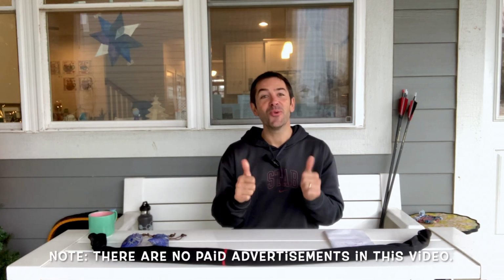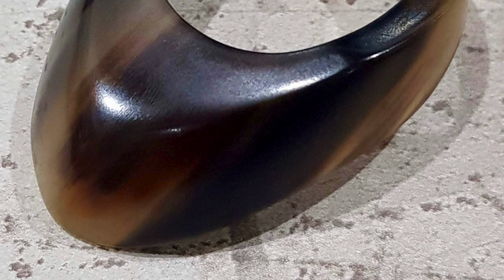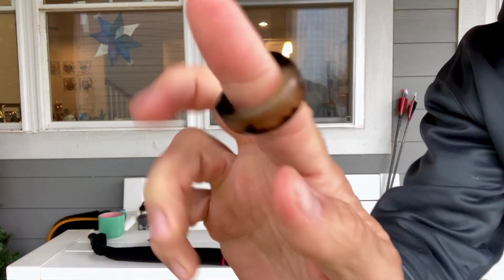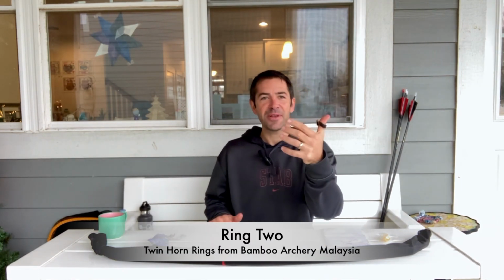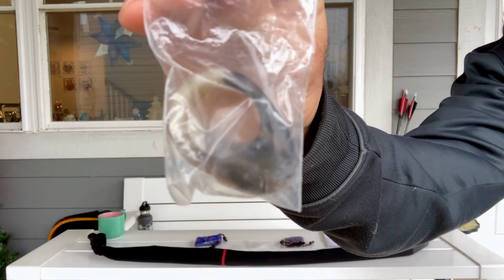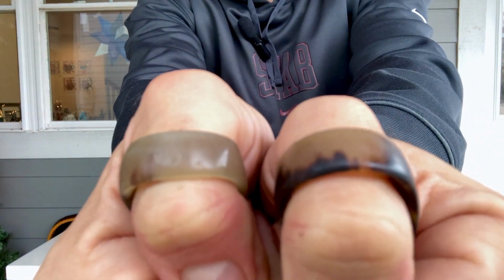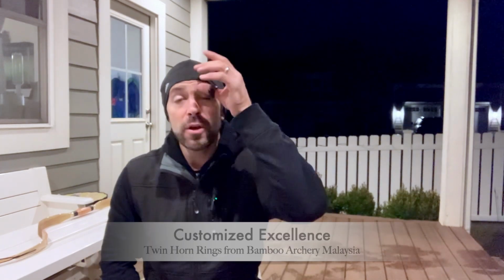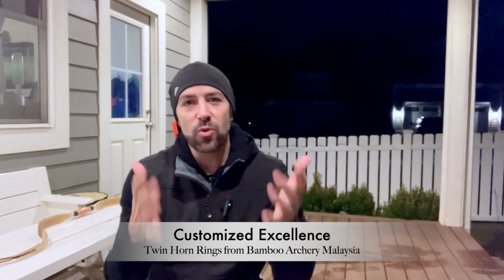Ambidextrous Archery: Twin Thumb Rings from Bamboo Archery Malaysia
Welcome to my thirty-fifth Ambidextrous Archery video reviewing twin, symmetrical, horn thumb rings from Bamboo Archery Malaysia.

Want to purchase some incredible custom rings? Contact Ronald Chong Kok Hoong at Bamboo Archery Malaysia;)

The Bows:
"Vader," Tatar (fiberglass), 30# 28", by Alibow.
Persian Crab Bow, 35# 28", by AF Archery.

Questions? Comments? Suggestions? Don't hesitate to submit a comment!

Want to get involved in helping me learn and teach? The Ambidextrous Archery website is coming soon!

Interested in the way of the bow?
Armin Hirmer's videos were the most beneficial for my students and me, and his inspirational guidance has directed my journey. I am incredibly appreciative.

If you are unfamiliar with Armin, please search for his channel on YouTube.

Musical Credits: Thank you!
Music from Uppbeat (free for Creators!)

Chapters
00:00 Titles
00:26 Part 1 - Two Rings to Rule Them All
02:39 The Ring
03:20 Ring Two
04:41 Part 2 - Night Sessions
04:48 Warm-up
05:10 Seventy-Seven Shots
06:43 Another Quiet Night
08:22 Rear View
09:07 Another Night
11:25 Part 3 - Conclusions
11:35 Customized Excellence
12:34 Two Thumbs Up!
13:19 Thank you